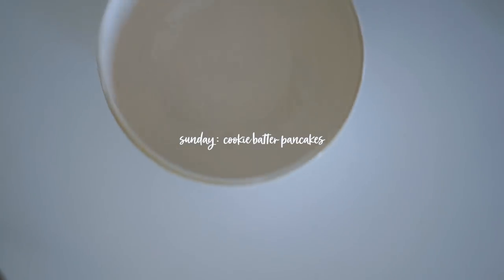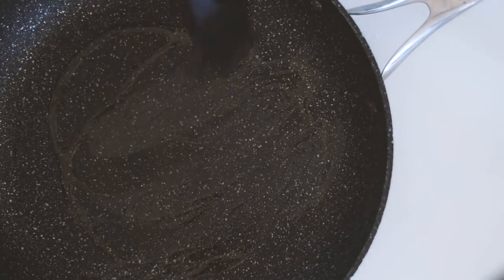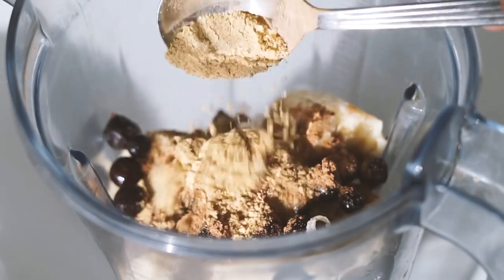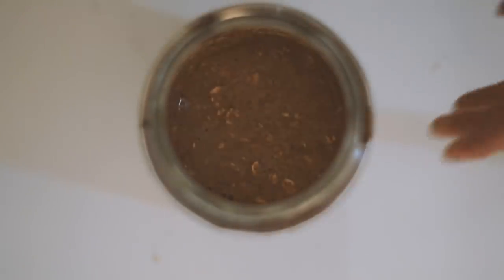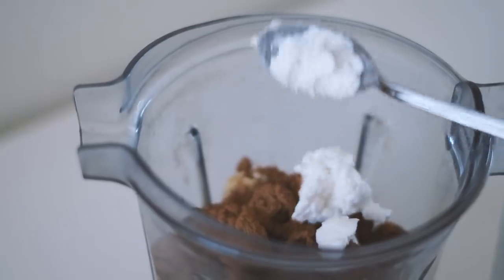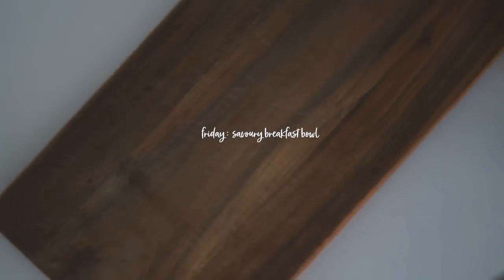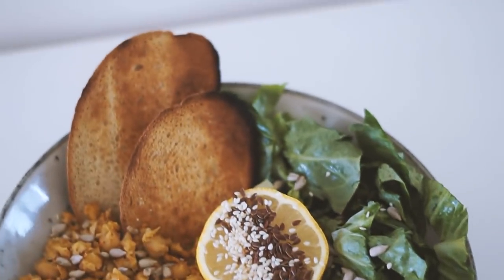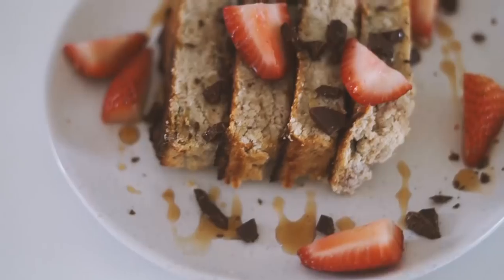ANOTHER WEEK OF VEGAN BREAKFASTS | Easy & Delicious Recipes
Hello mah beautiful friends! I hope you enjoy this "A Week Of Vegan Breakfasts" video, all the ingredients are listed below :)

Sunday: Cookie Batter Pancakes
- 1/2 cup rice flour
- 1/4 cup almond meal
- 2 tbsp flax meal
- pinch of salt
- 1 x mashed banana
- 1/4 cup maple syrup
- 1/2 cup almond mylk
- vegan choc as desired
(topped with chocolate coconut yoghurt and granola)

Monday: Super Quick Smoothie
- 2-3 frozen bananas
- handful frozen blueberries
- 2 tbsp cacao powder
- 1 tbsp flax meal
- 1 tbsp coconut yoghurt
- rolled oats (as desired)
- almond mylk (as desired)

Tuesday: Choc Overnight Oats
- 1 cup rolled oats
- 1 tbsp flax meal
- 2 tbsp cacao powder
- 1 cup almond mylk
- 2 tbsp maple syrup
(served with fresh strawberries, muesli and chocolate coconut yoghurt)

Wednesday: Cherry Ripe Smoothie
- small handful shredded coconut
- small handful cacao nibs
- 2 frozen bananas
- 3/4 cup frozen cherries
- 1 tbsp cacao powder
- 1 tbsp coconut yoghurt
- coconut mylk to fill

Thursday: Green Smoothie
- 2 fresh oranges, peeled
- 2 frozen bananas
- large handful frozen mango
- 3 x frozen spinach balls
- 2 fresh passionfruit

Friday: Savoury Breakfast Bowl
- 3 x small potatoes, chopped small and baked for 30 minutes
- 1/2 can chickpeas, minced and seasoned with nutritional yeast, garlic powder, paprika and salt
- 1/2 head baby cos lettuce
- 2 slices of oat sourdough, toasted
- 1/2 an avocado
- 1/2 a lemon
(served with sesame, flax and sunflower seeds)

Saturday: Coconut Pancakes turned Coconut Bread
(please note: this recipe was a lil bit of a fail, the coconut bread is super tasty but very crumbly - keep that in mind :))
- 1 cup of coconut flour
- 1 tbsp flax meal
- 1 1/2 cups almond mylk
- 1 mashed banana
(baked for 40-45 minutes at 180 degrees celcius)
(served with fresh strawberries, cacao nibs and maple syrup)

CAMERA: Sony a5000 & GoPro Hero 3+

♫ MUSIC
Sandro Cavazza  P3GI-13 - High With Somebody (Henri Purnell Remix)